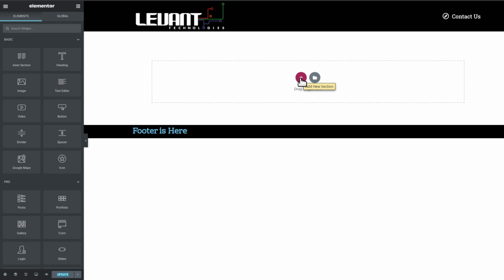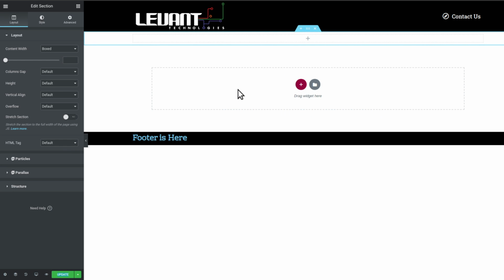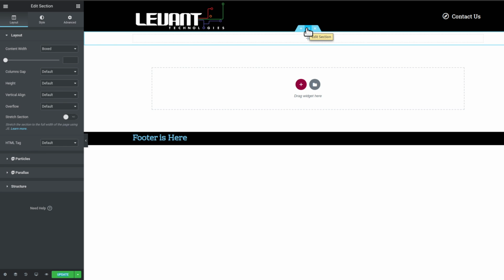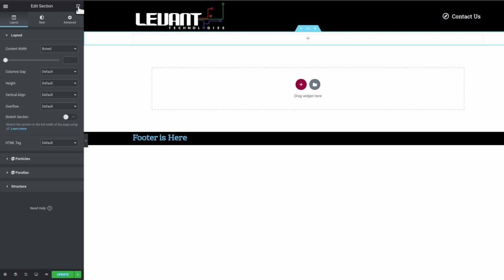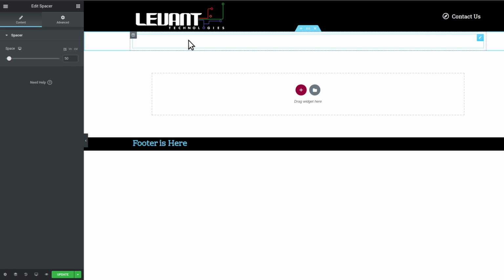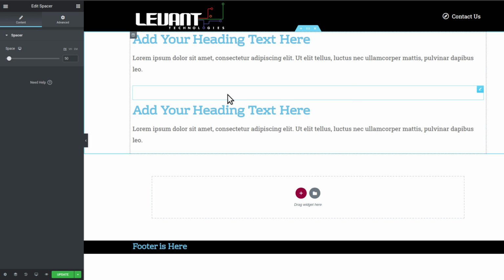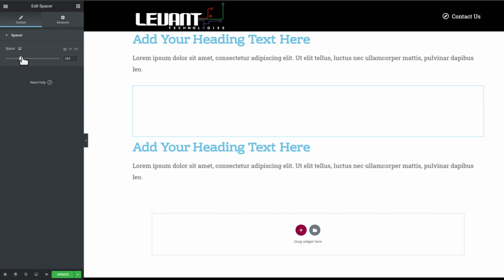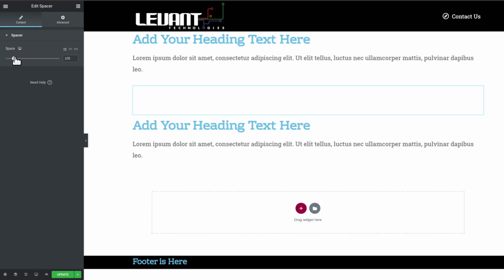Spacer Widget Explained in Elementor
We'll be covering & explaining Spacer widget in Elementor in rather detailed manner.